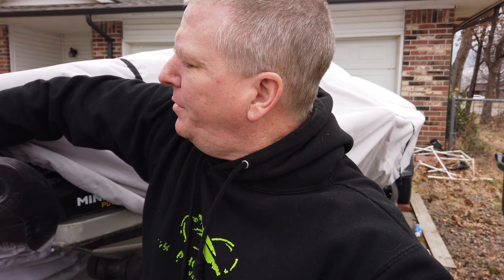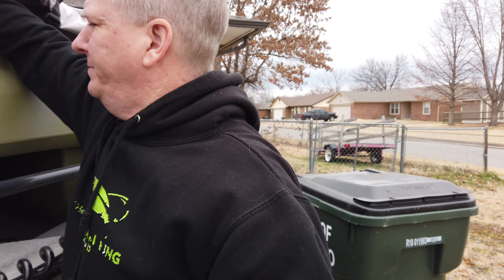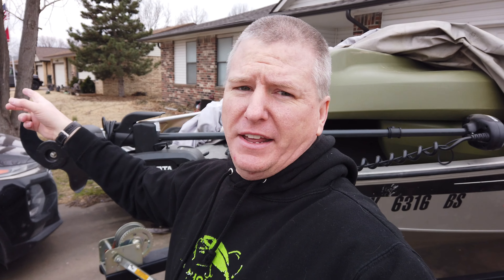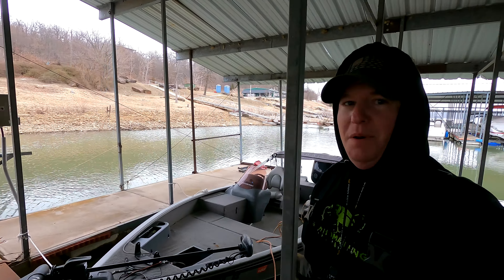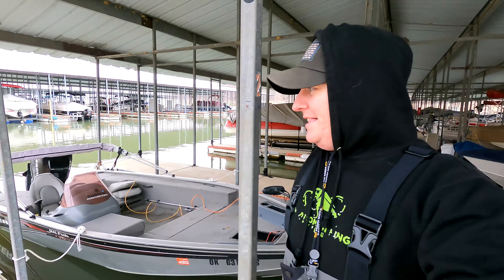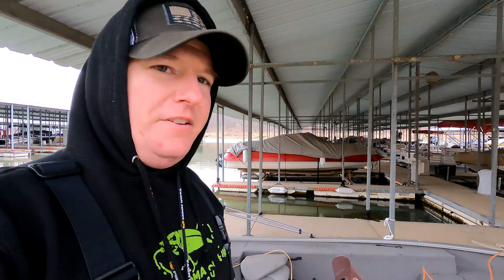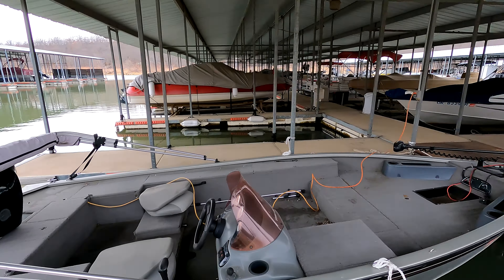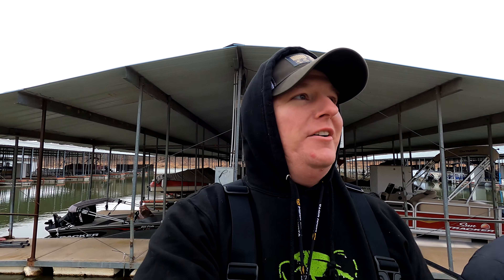Moving the tracker boat to it's new storage location Chrystal Bay Marina on Skiatook Lake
With my truck starting to show its age we decided to put the boat in a slip at Crystal Bay marina on Skiatook Lake. I have had several boats in the 10 years I have been fishing. Up until now all of them were stored in my garage or my drive. There is just something about going out to tinker on them whenever you like. However, it has become a pain in the hindquarters moving all of the vehicles and loading and unloading the boat. I have also had some slipping in the transmission on the Suburban. With the prices of used vehicles and new vehicles being hard to come by at the moment, we decided the best option is to park the boat at a slip. I picked up 2 kayaks at Christmas time and if I want to fish a different lake, I can just load them up and go. Hopefully, this will solve my problems for a while.

Like My Bass My Etsy store full of fishing themed items.

YOLOTEK the best boat camera mounts available!

Gear used to make this video:

Camera Gear
Camera DJI OSMO ACTION
Handheld Camera OSMO POCKET
Hero 9 Black

Audio Gear
lapel Mic
shotgun mic

Drone
Drone Dji Mavic air
SD card

Boating Gear
Trolling motor

The most fun you will have while fishing